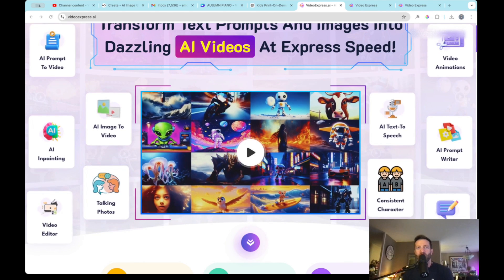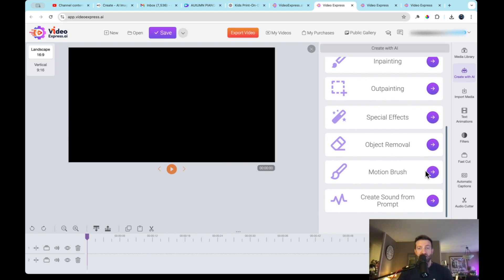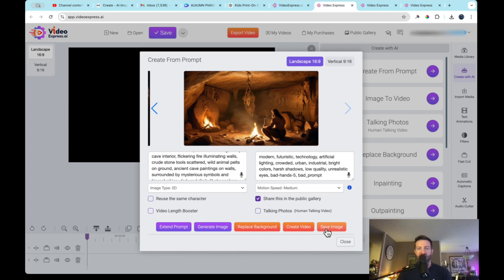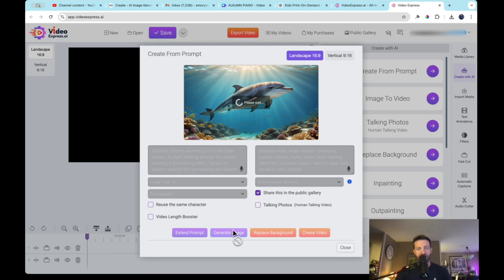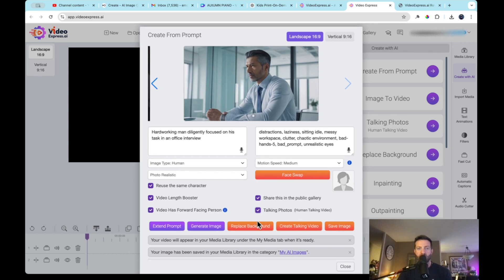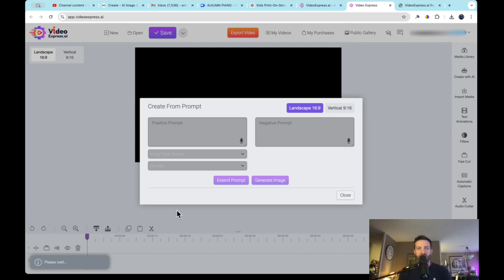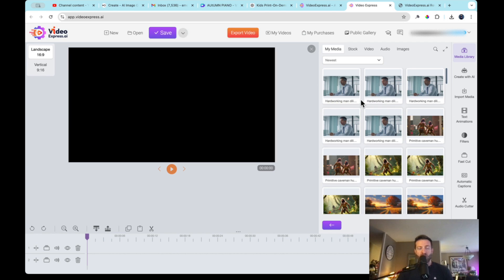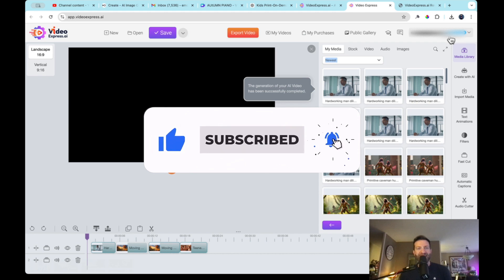Want LIFETIME ACCESS to AI Video Generation? Watch This Demo Now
LIFETIME USE | Top AI Generator

MODELS/IMAGE TO VIDEOS/TALKING PHOTOS DEMO

00:00 video express ai Introduction
01:24 AI Models Within Video Express.AI
01:57 Video Express AI Extended Features
02:44 Create From AI Prompt
03:15 The Difference Between "Positive" and "Negative" Prompt
04:00 Consistent Character (Re-Use The Same Character)
06:20 Creating A Dolphin
08:00 Image To Video
09:14 Talking Photo
12:48 Repair and Optimize
14:20 Timeline

In this video, we explore video express ai one of the most powerful and intuitive AI video generators available for lifetime use! Watch as we walk through a comprehensive AI model demo, showcasing how this top AI tool can transform images into fully animated videos effortlessly.

Discover the potential of VideoExpress AI for your content creation needs, whether you're making explainer videos, marketing content, or just looking to generate high-quality visuals quickly. Join us as we dive into this cutting-edge AI technology and find out if VideoExpress AI is the perfect fit for your workflow!

STUDIO GEAR:🎬 🎤 💻
Microphone: Shure SM7B
Mic Pre Amp: Cloudlifter
Recording Interface: M-Audio
Studio Speaker Monitors: M-Audio
Studio Headphones: Audio-technica
Macbook Pro
Video Camera: 5K

If purchased I will make a commission which helps me create more content for you all. Thanks so Much!!